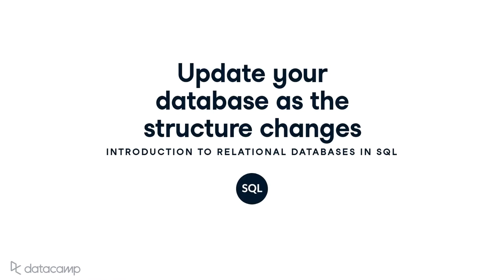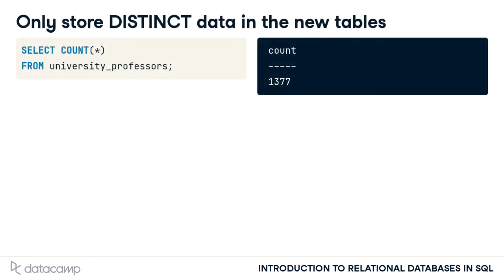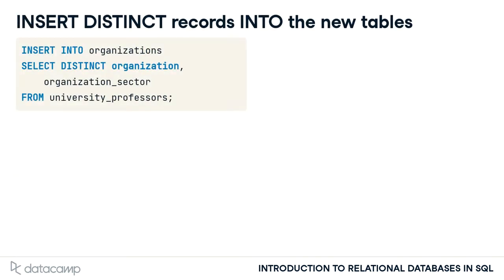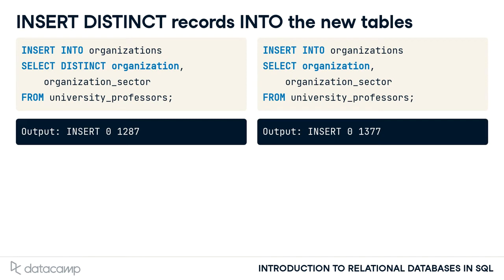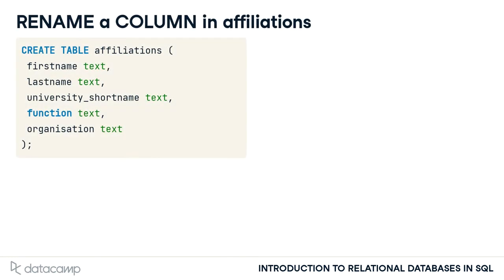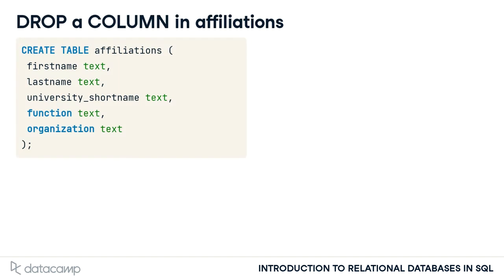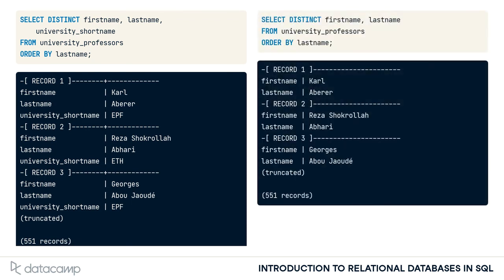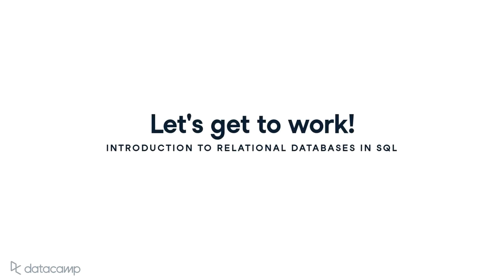Update Database As The Structure Changes | SQL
Introduction to Relational Databases in SQL

In this chapter, you'll create your very first database with a set of simple SQL commands. Next, you'll migrate data from existing flat tables into that database. You'll also learn how meta-information about a database can be queried.